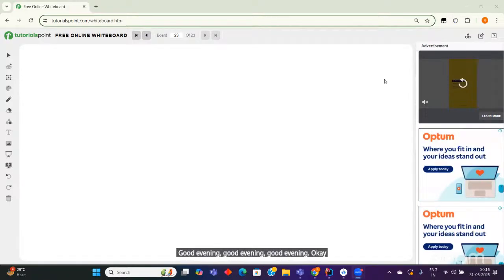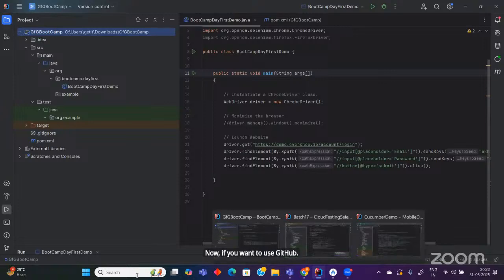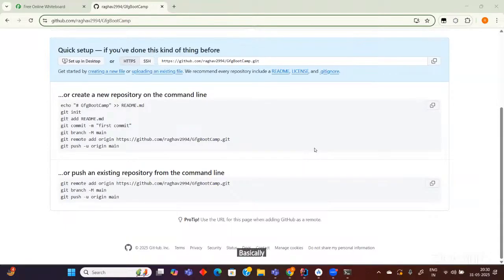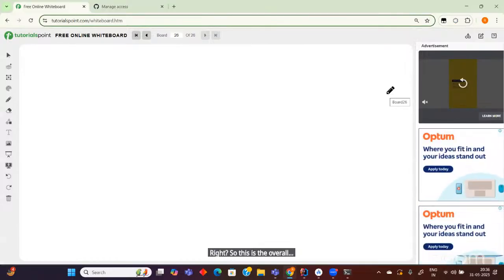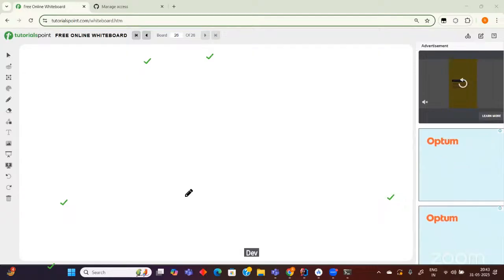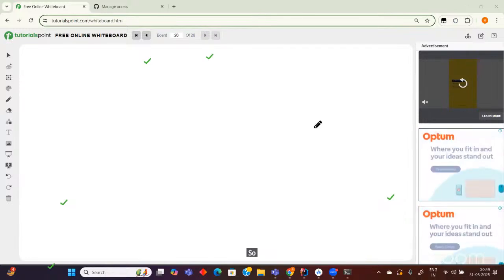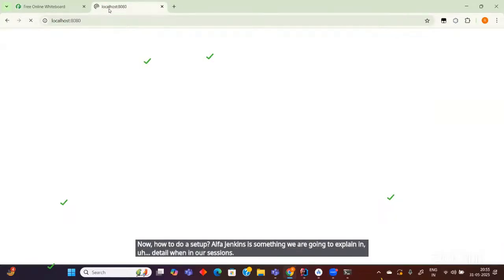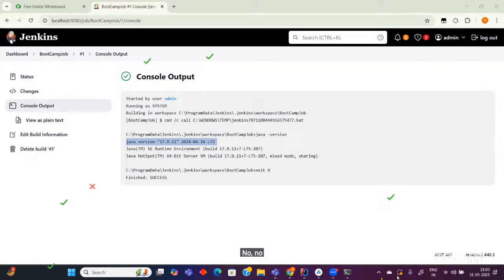Building a Scalable Test Automation Framework with Selenium, POM & Jenkins CI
Flat discount active on all GeeksforGeeks Courses. Avail before the limited time offers end

Ready to move beyond basic test scripts? In this video, we walk through end-to-end automation framework development using Selenium WebDriver, Page Object Model (POM), Data-Driven Testing, and Jenkins CI for seamless integration.

🎯 What You’ll Learn:

Designing and building a basic automation framework from scratch

Implementing the Page Object Model for scalable test code

Using external data sources for data-driven testing

Integrating test execution with Jenkins for CI/CD

Real-world case study: Automating an e-commerce website

📌 Best For:
✅ QA engineers and test leads building enterprise-level frameworks
✅ Automation testers looking to integrate with CI/CD
✅ Developers and SDETs working on robust test pipelines

🧰 Tech Stack Covered:

Selenium WebDriver

Java

TestNG

POM

Jenkins

Maven

💻 Get practical insights and hands-on experience in building automation frameworks that scale!